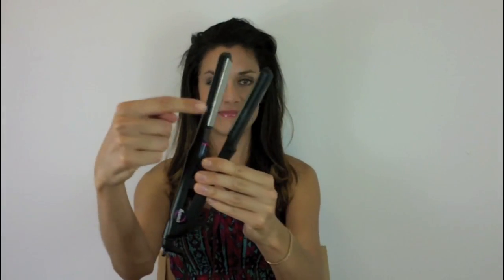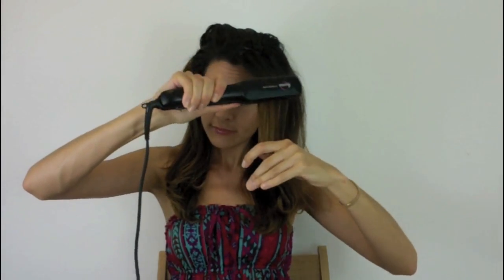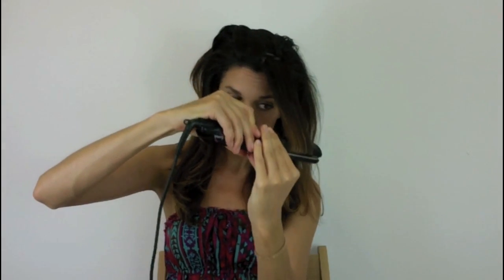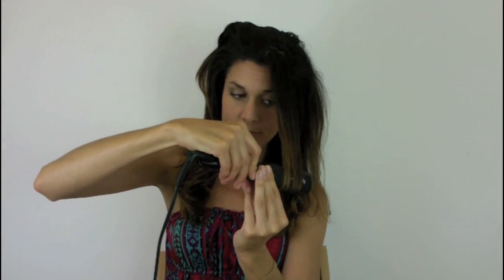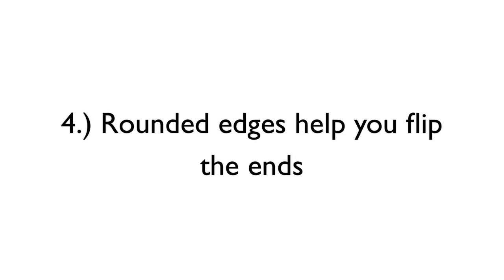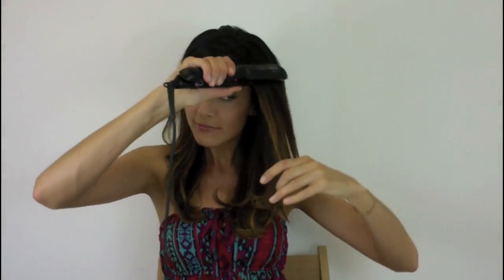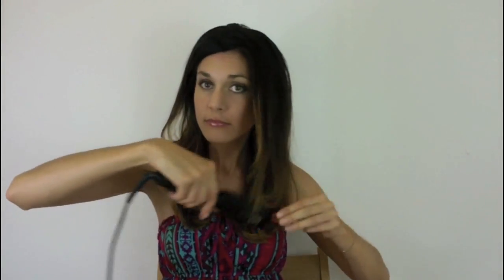Hana Flat Iron Review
Hi guys! Join me as I give a tutorial on how to flat iron my hair-- using the Hana Flat Iron!